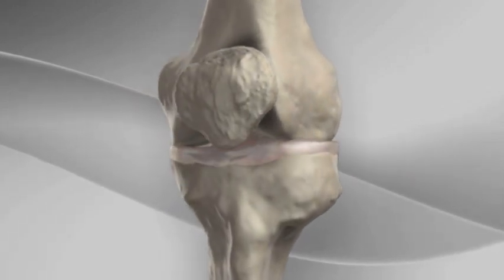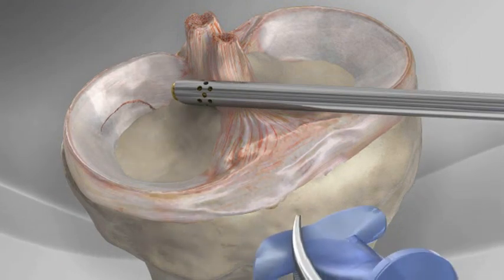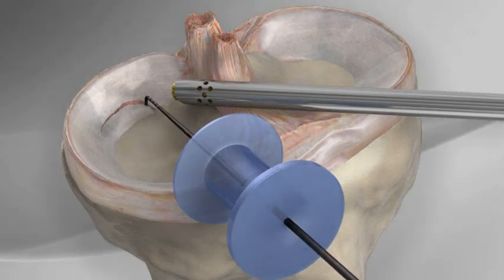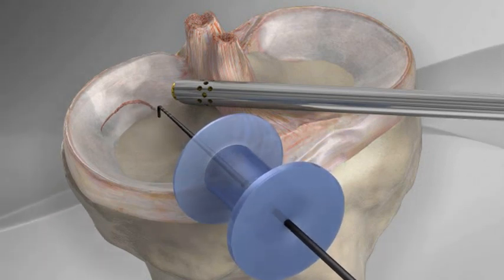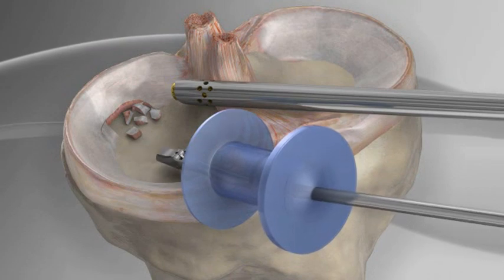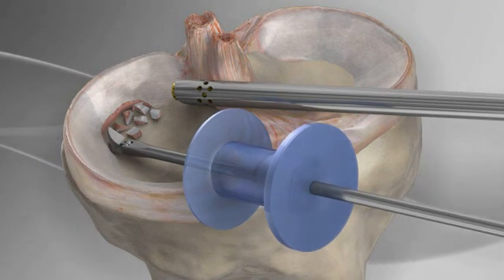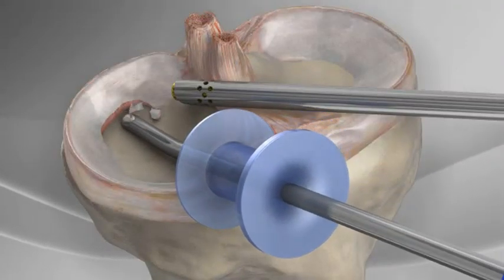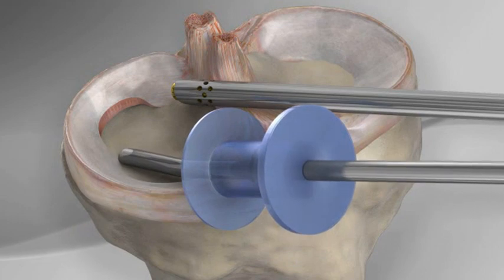Partial Meniscectomy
Removing only the damaged cartilage preserving normal tissue. Repair or removal depending upon age, location, and complexity of the tear.